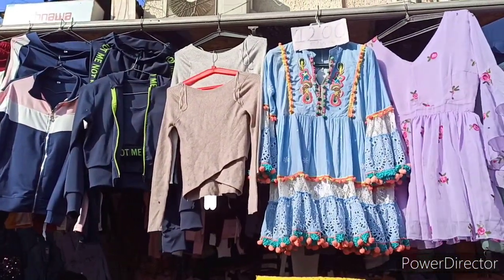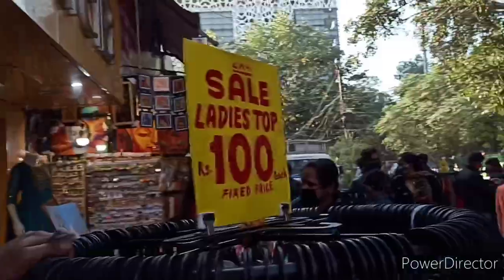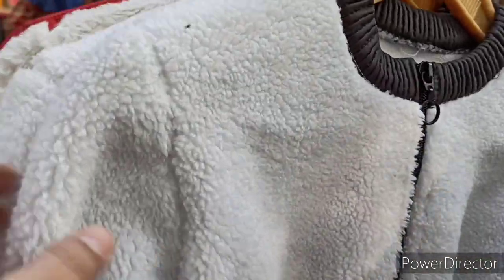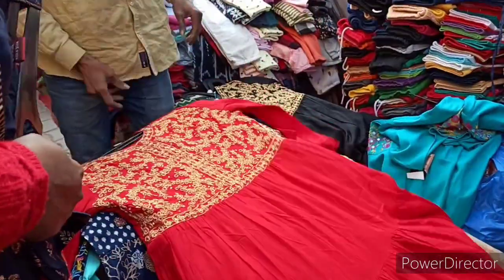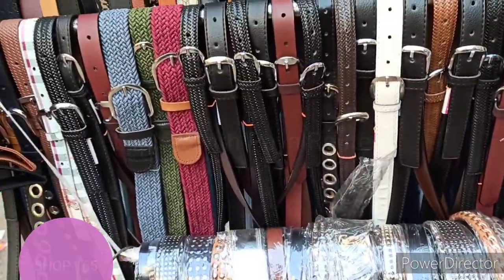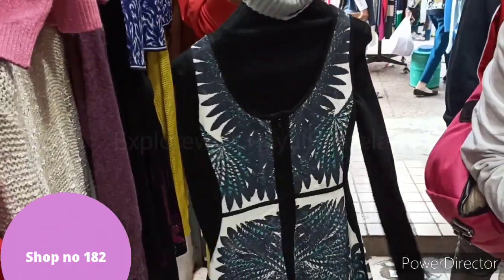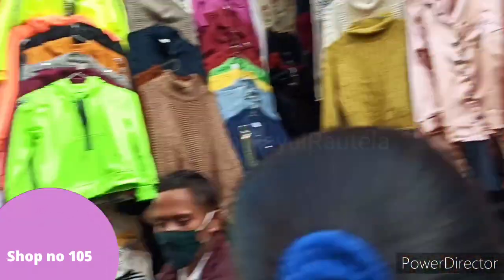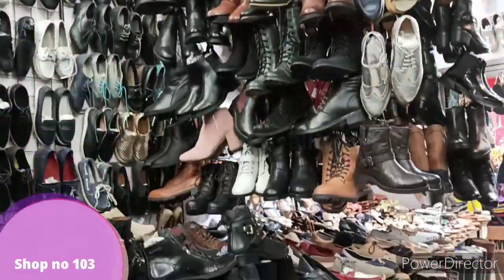SAROJINI NAGAR MARKET DELHI2020 l Latest Winter & Summer Collection,boots,neightwear,Belts+ Giveaway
Link of products which l used
boya mic
ring light
Phone for Recording

*This channel is not responsible for any profit or loss.
All videos are created only for information.